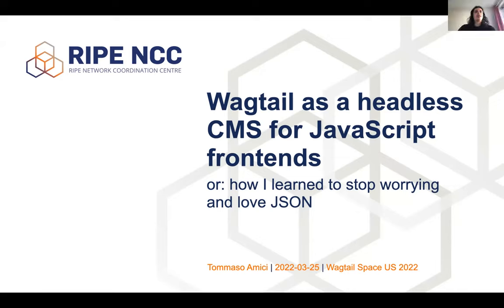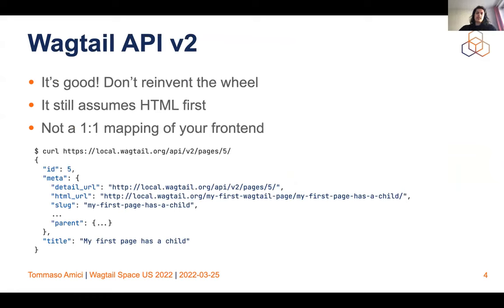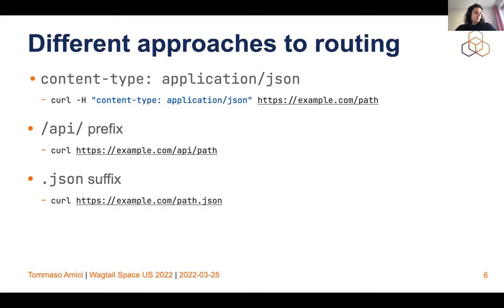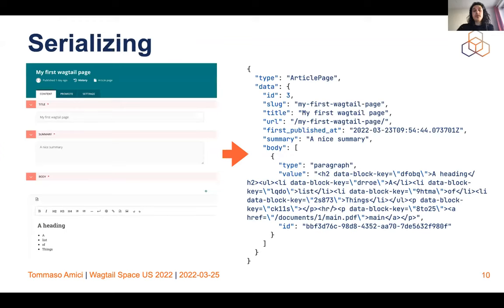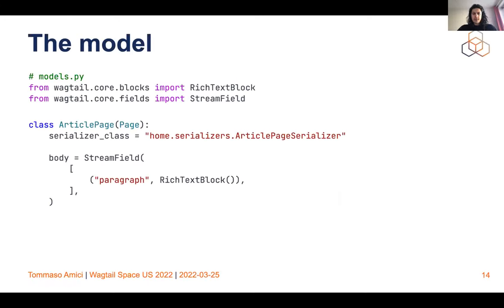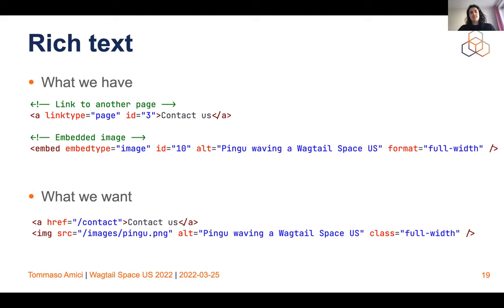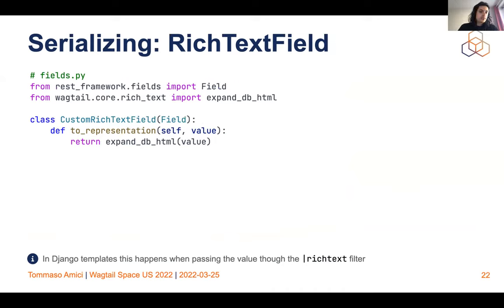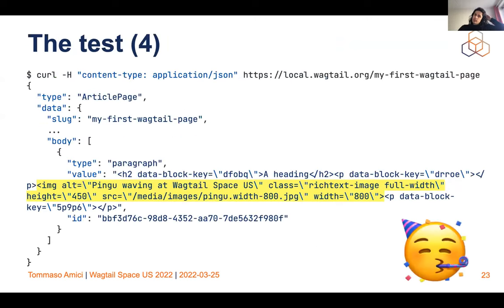Wagtail as a headless CMS for JavaScript frontends - Tommaso Amici, Wagtail Space US 2022